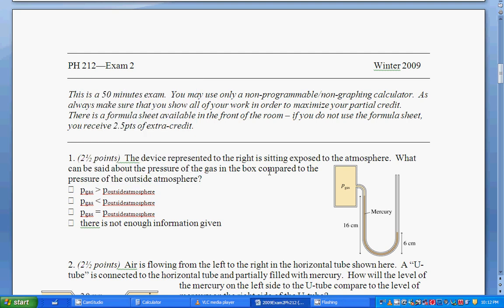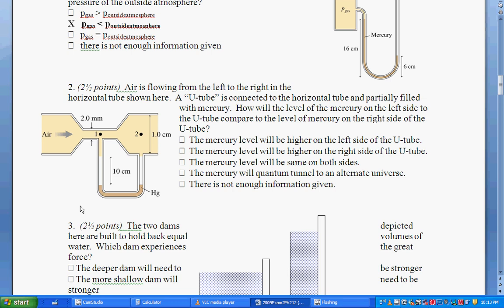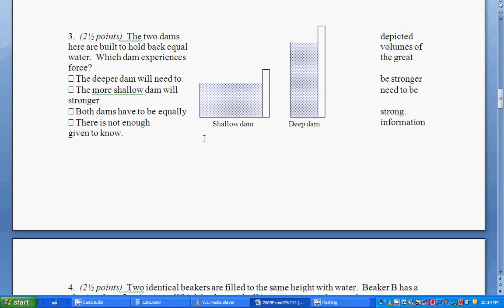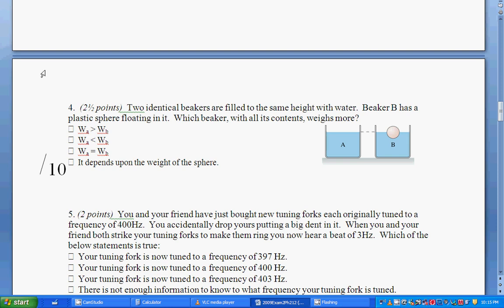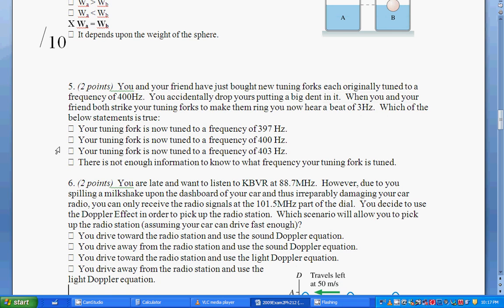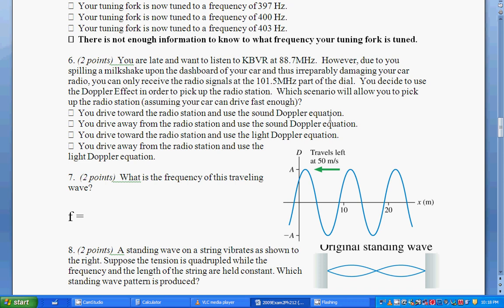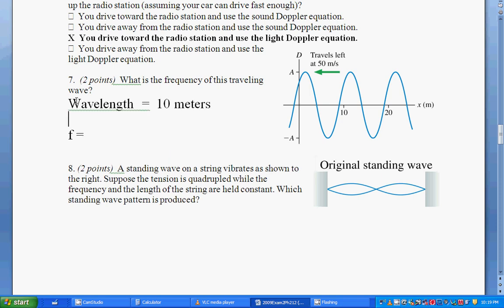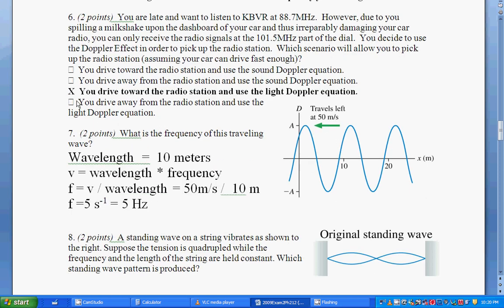ConceptualQuestions2009Exam2.avi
Yet more worked out problems from Ph 212 2009 Exam 2.